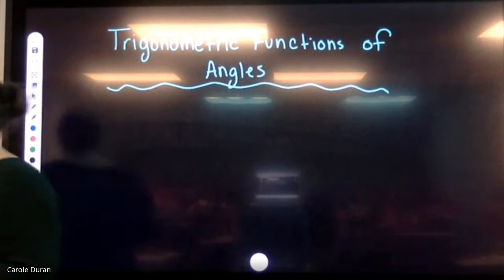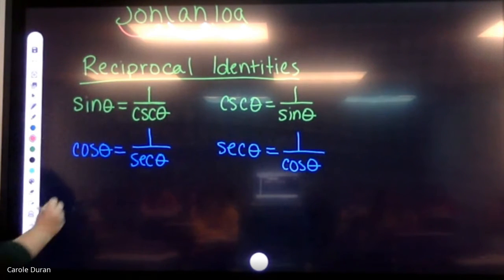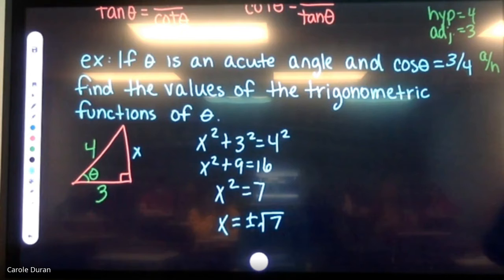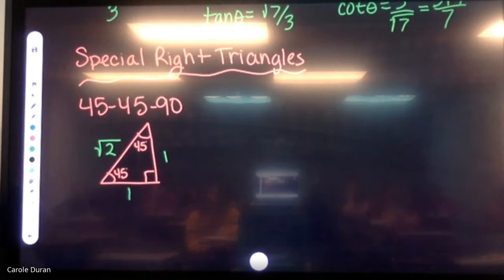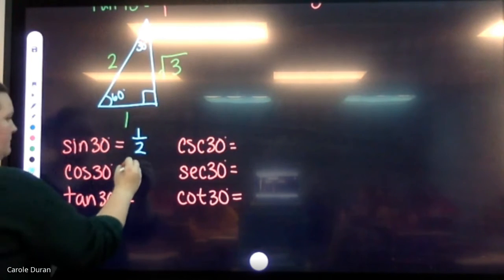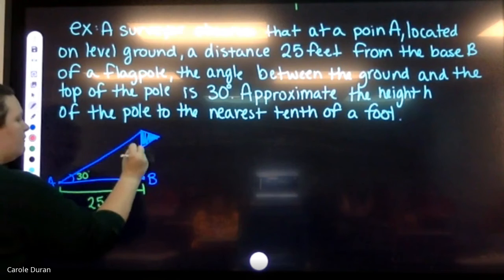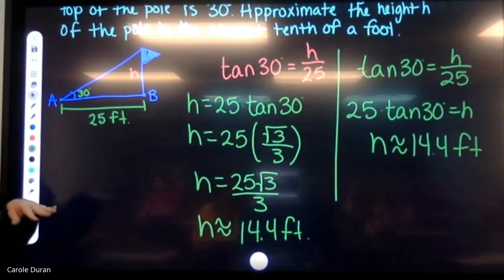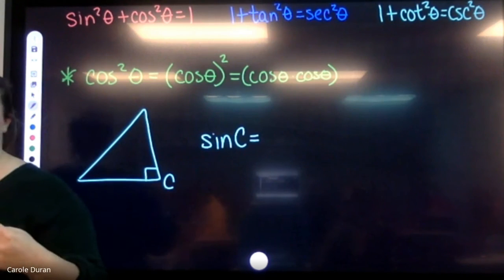Trigonometric Functions on Angles Video Lesson 1 HPC